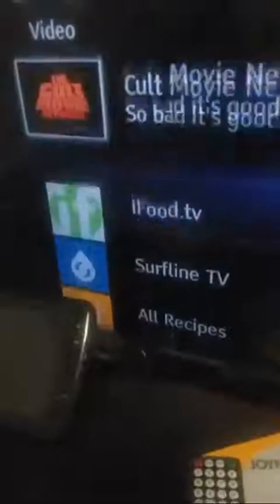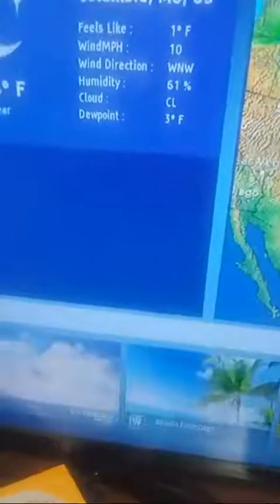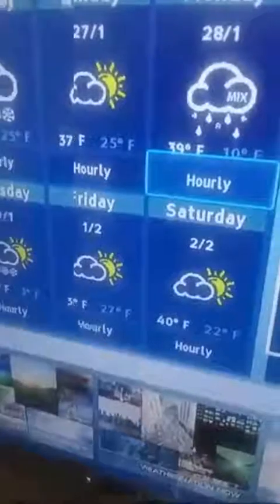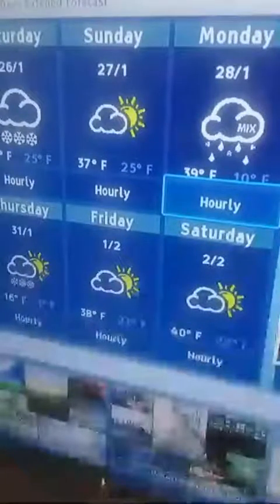Live Streaming Weather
This video talks about Streaming technology for the television. looking at the weather.